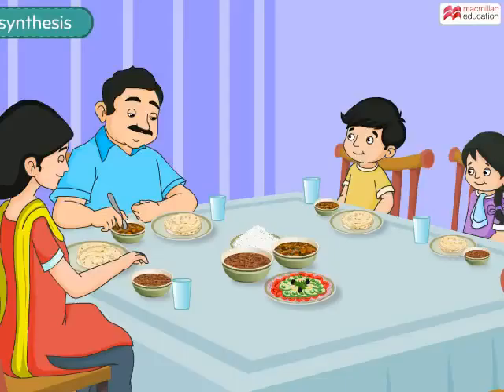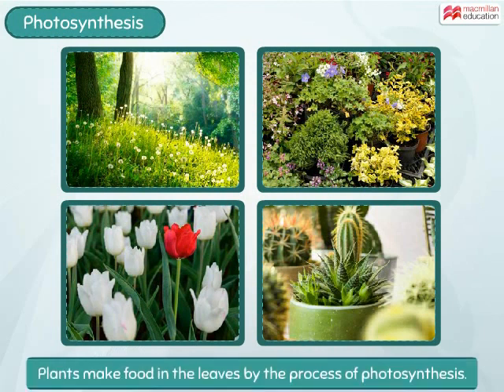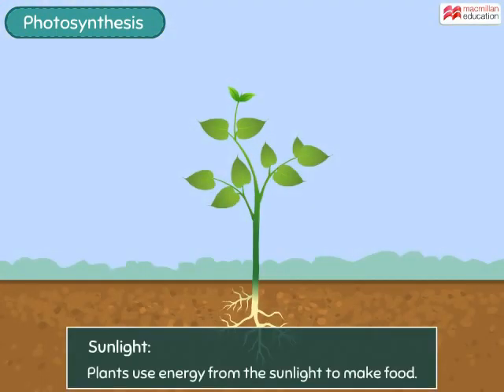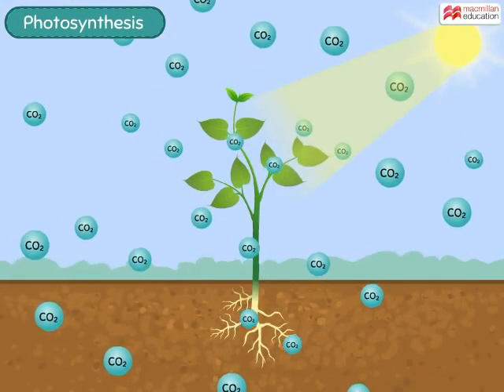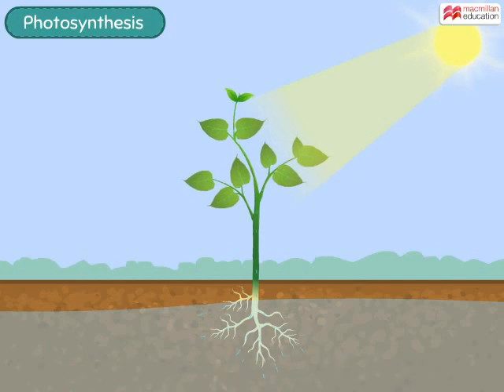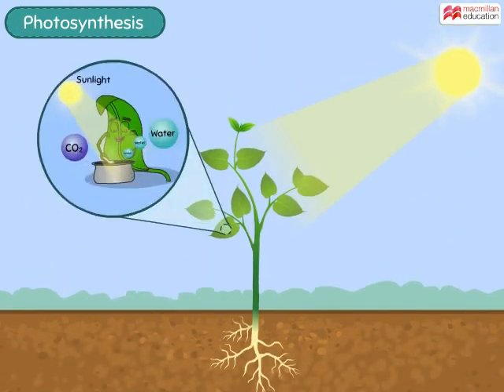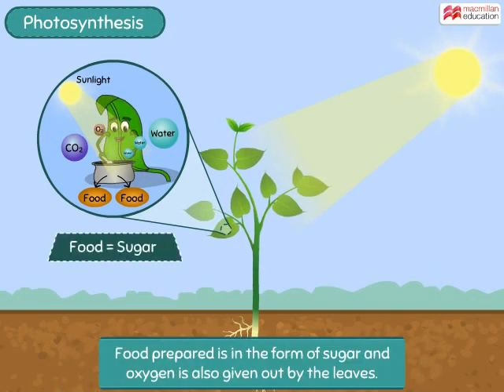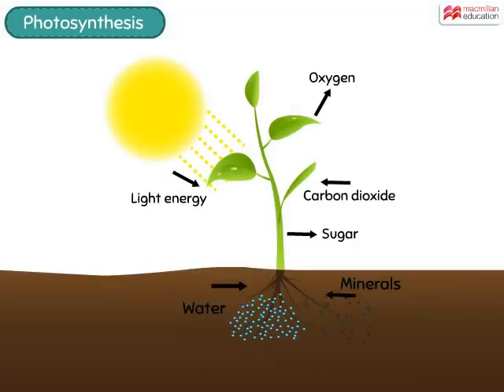Photosynthesis | Macmillan Education India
What does a plant need to make food and how does it do so? Let's find out through this animation….